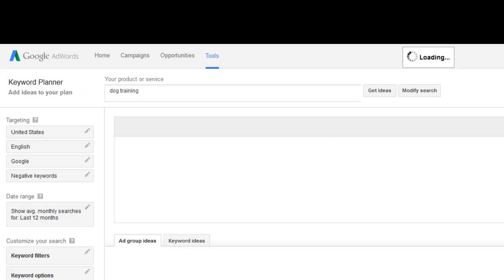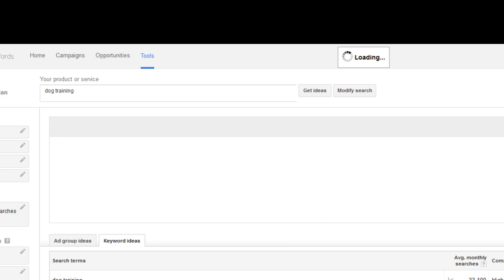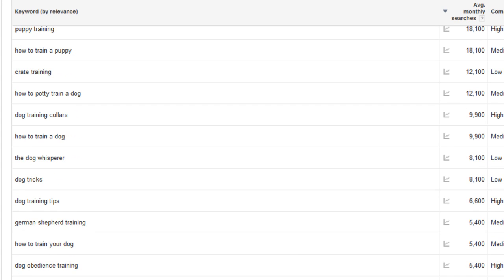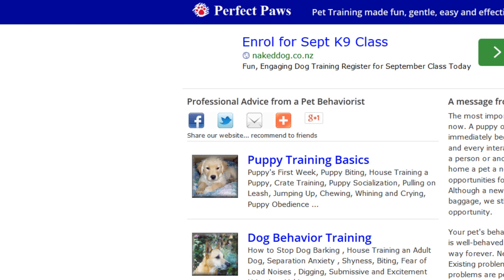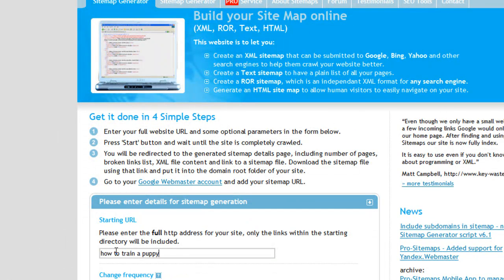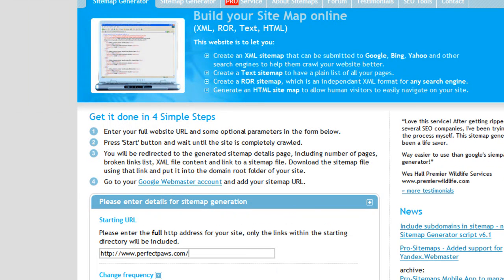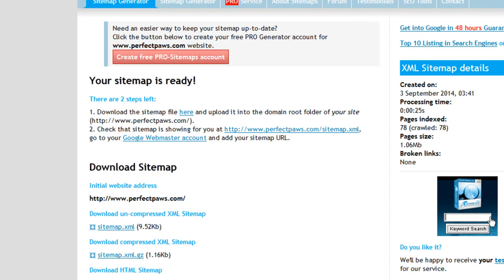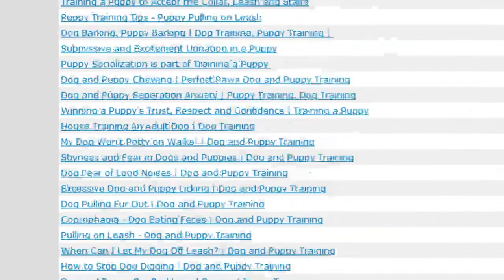How To Do Keyword Research The Easy Way